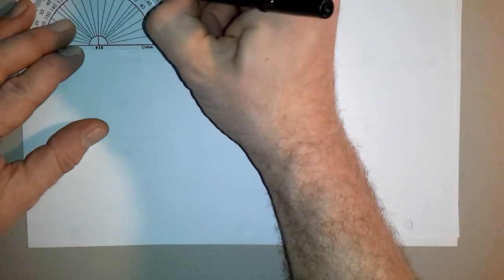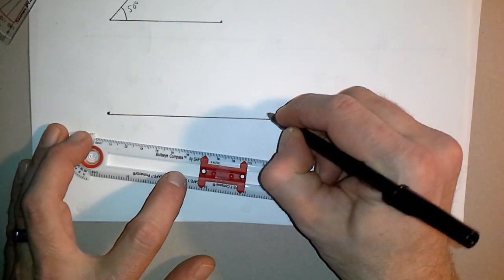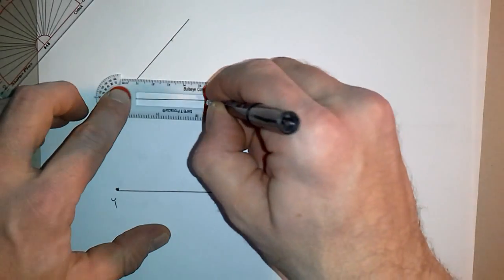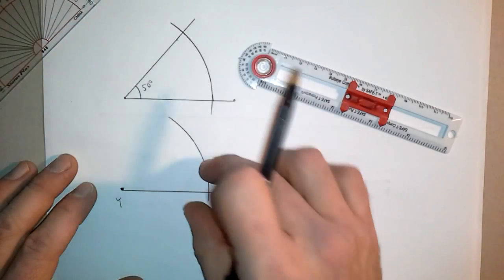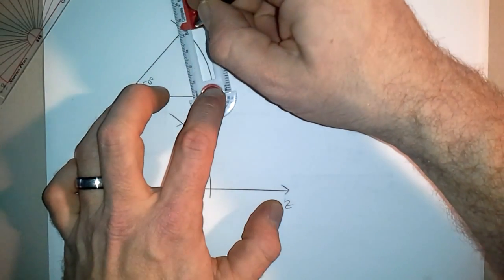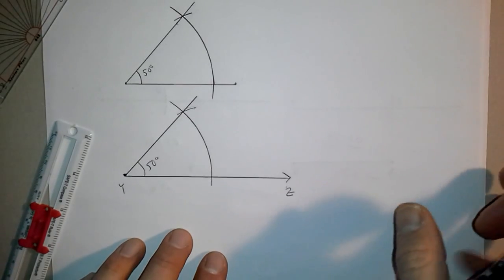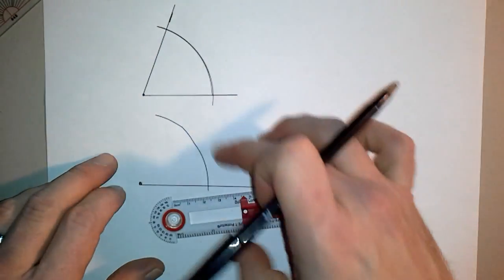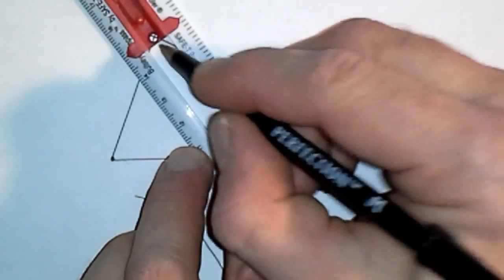13.1 Constructing Angles